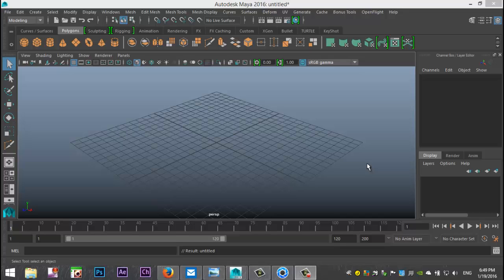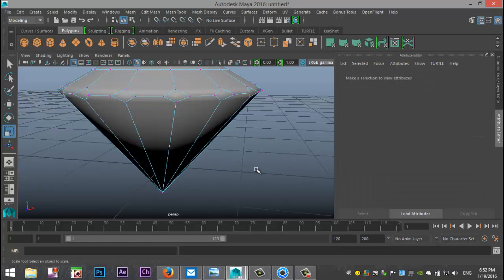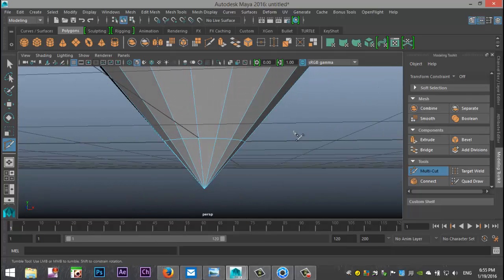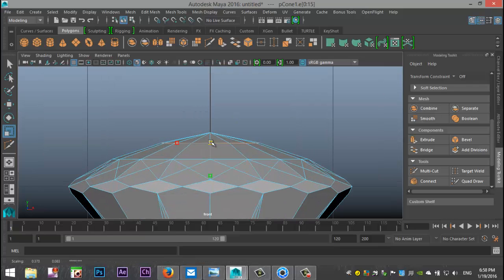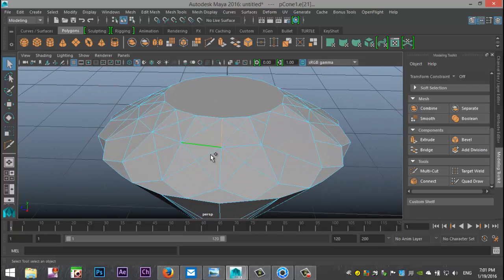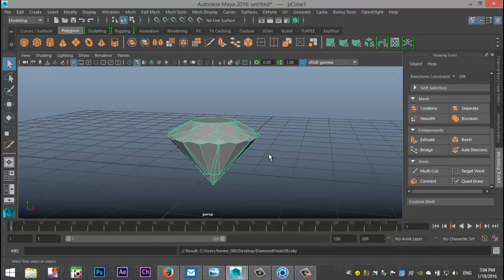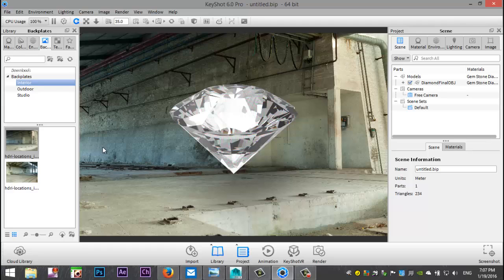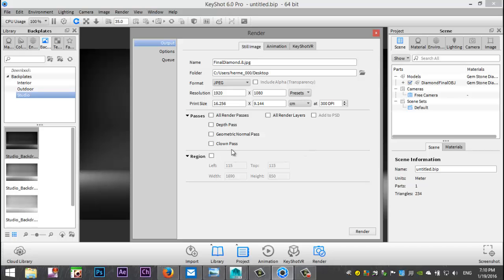Maya 2016 / Keyshot 6 tutorial : Modeling a Diamond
In this video I will show you how to model a diamond in Maya 2016 and then PBR texture and render it in Keyshot 6

If you want to buy and download this non textured, UVed Maya 2016 .mb file,